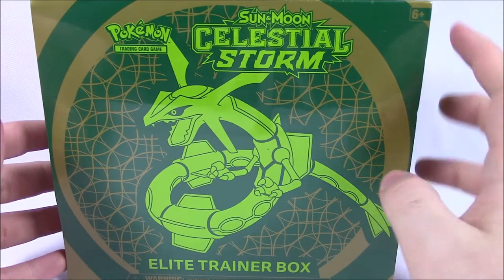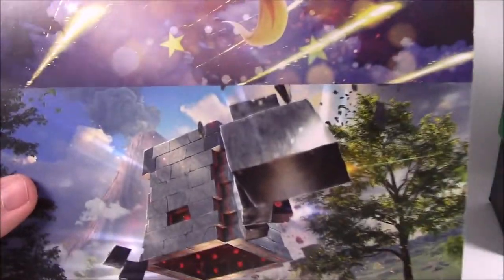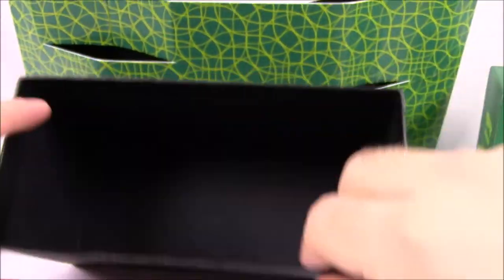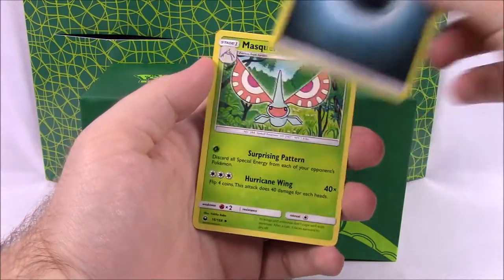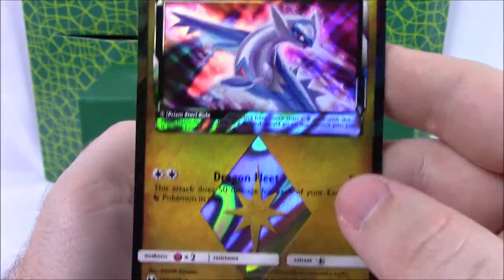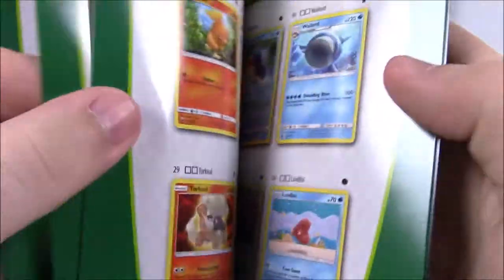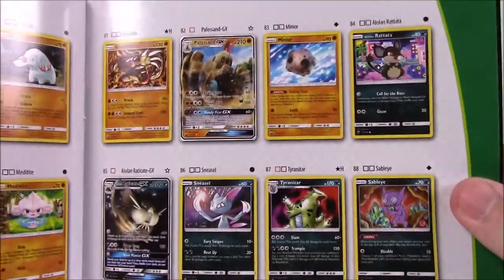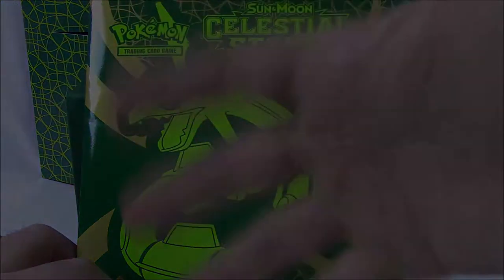Pokemon Celestial Storm Elite Trainer Box - Sun&Moon: Celestial Storm (Pokemon Cards)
Opening a new Pokemon Elite Trainer Box of Sun&Moon: Celestial Storm! Opening 8 Celestial Storm booster packs, along with Player's Guide, dice, card sleeves, dividers, GX token, damage coins, and Energy pack!

Xbox - FallenRedZeo